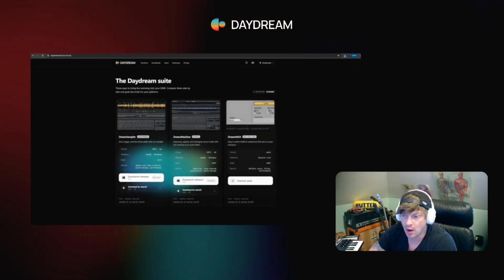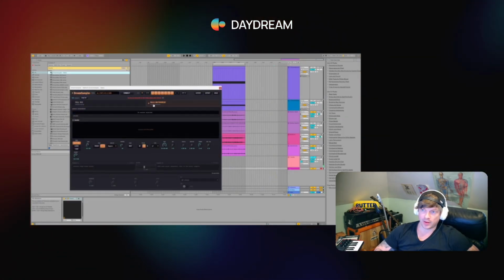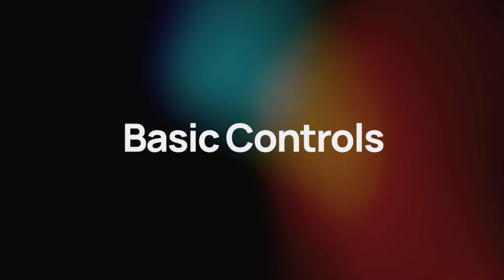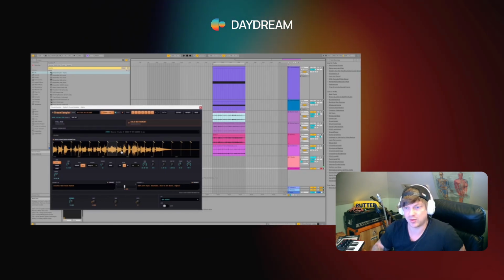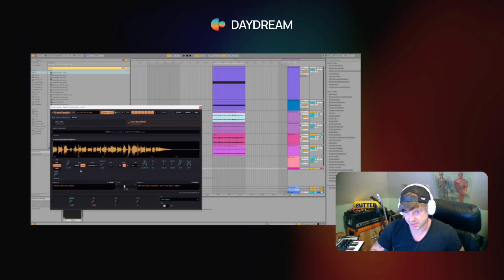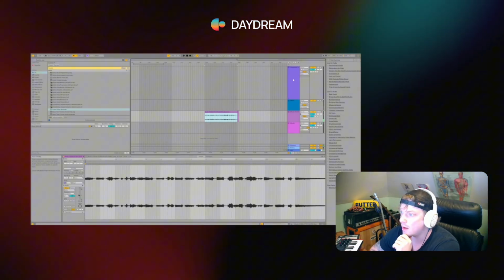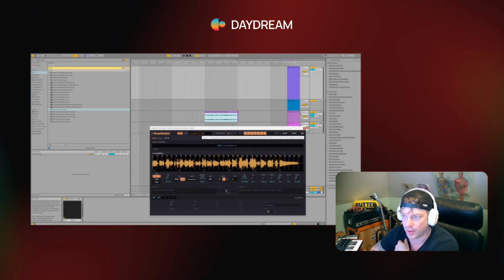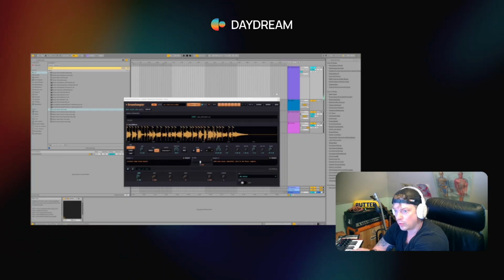Introducing DreamSampler - Generating audio from your source continuously, in real time.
DreamSampler generates audio from a seed, continuously, in real time.

DreamSampler generates audio from your source continuously, in real time. Four trigger modes decide how you play the buffer: 1-Shot, Slice, Classic, and Loop/Continuous. You shape the output live with two blendable prompts, the Strength knob, and a Seed, and you hear every change as you make it.

Chapters
0:00 What is DreamSampler?
0:46 Install and setup
1:46 The control surface: Prompts, Strength, Seed
4:16 Example project: prepping a guitar take
5:03 Loading it into DreamSampler
7:00 Dialing in Prompts and Strength
8:55 Shift, Seed, and hunting for the right take
11:21 Bonus: turning a melody into a new instrument
12:33 Recap and what's next

In this video, Ryan (@ryanontheinside) installs DreamSampler, walks through the control surface, and turns a single guitar recording into completely new takes without leaving Ableton.

He works in Solo Instrument mode, which focuses generation on a single instrument line within your source. Full Mix, the default, generates your whole source together, whether that's a drum loop, a stack of sounds, or a full musical phrase. DreamSampler runs as a VST in any DAW. If you don't have a GPU, leave the server field blank, hit the Connect button and it connects to our hosted servers, so you can try it right away.

When something lands, you can trigger the buffer from MIDI pads or a piano roll, drag pads straight into your DAW (every mode except Loop), or record the live output to a track, the same way you'd capture any live performance.

A quick map of the model controls:

Prompts: two of them, with a blend control between them. This is what the model aims for.

Strength: how hard the model reshapes the source. At 0 the output is your untouched recording, at 1 it is a full departure driven by the prompt. For solo instruments the sweet spot sits around 0.3-0.7, where the model follows your playing but pushes the sound somewhere new.

Shift: tells the model which portion of the schedule to focus on.

Seed: a new random starting point. Same settings, completely different take.

The wider parameter set also includes Structure (how closely the output follows your source's arrangement and timing), Style (targeting specific genres), and Timbre (how much of the source's original tone carries through).